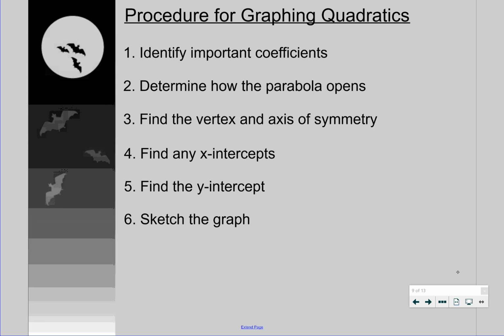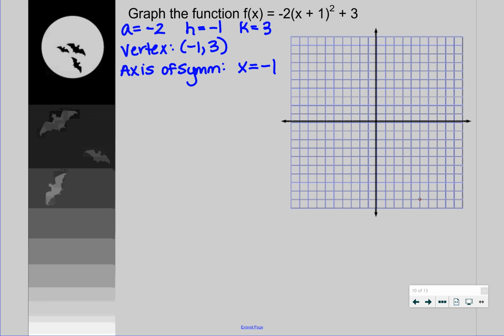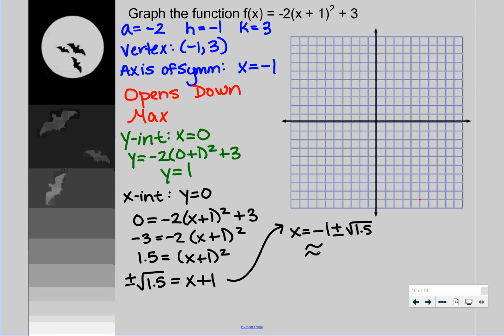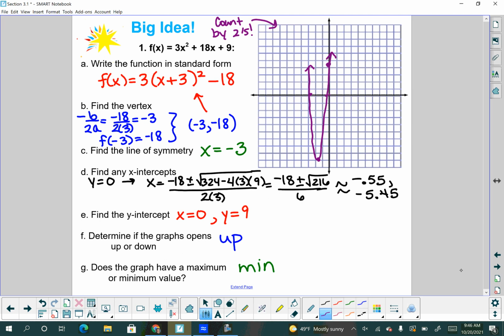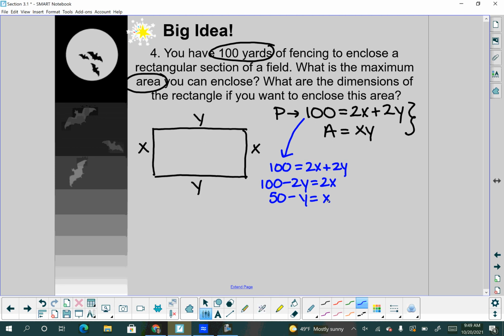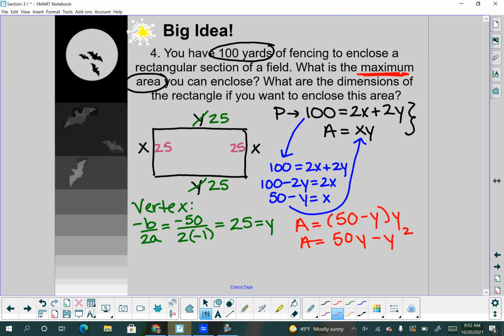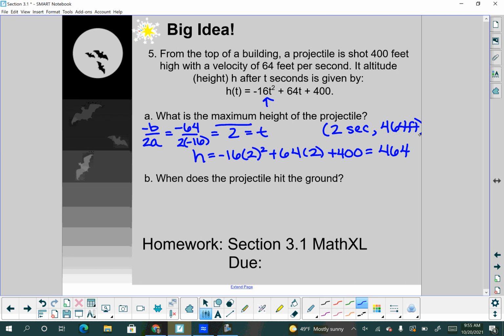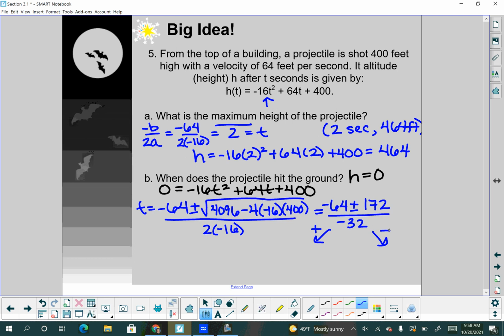Section 3 1 Part 2 Solutions